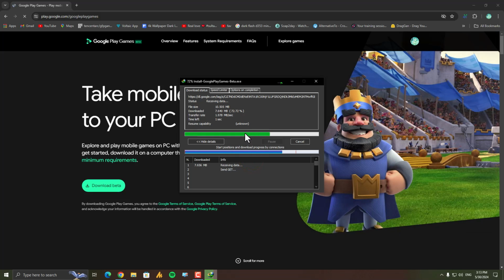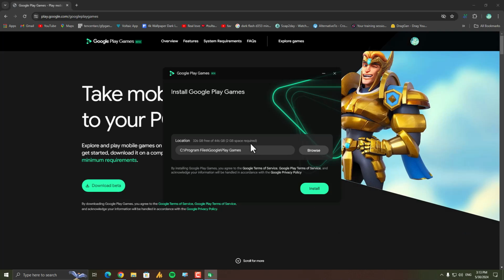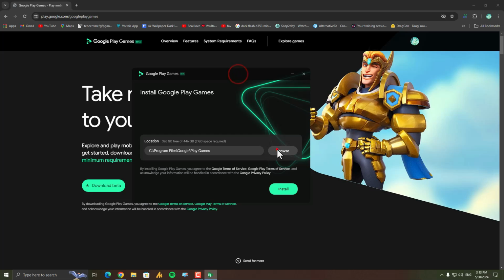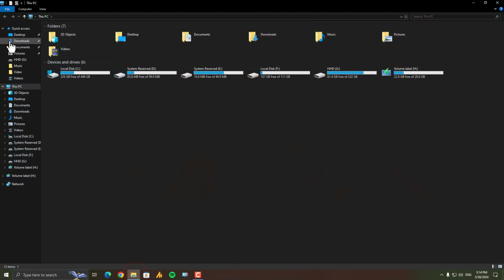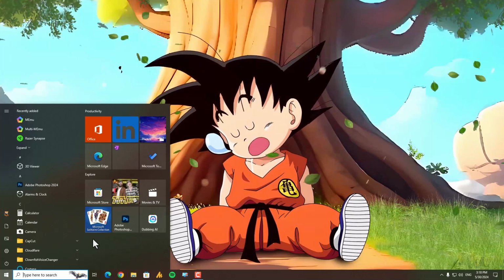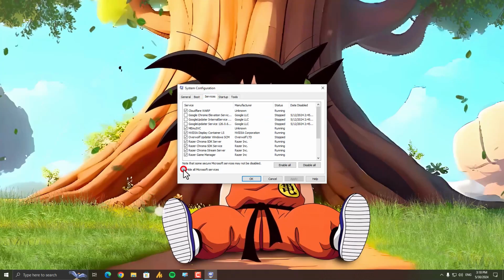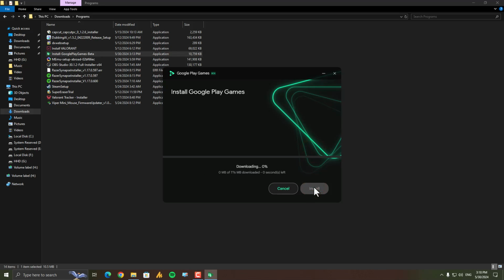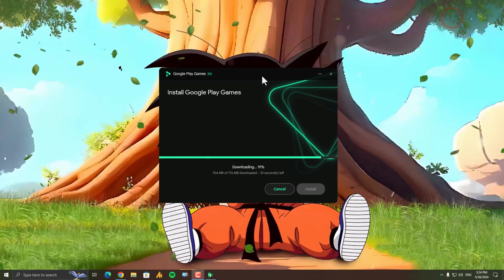Fix Error Code nu80070422 on Google Play Games for Windows - Step-by-Step Guide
Are you encountering the frustrating error code nu80070422 when trying to download or run Google Play Games on your Windows PC? 🖥️ You're not alone! Many users face this issue, but don't worry – we're here to help you resolve it quickly and easily. 👍

In this video, we will walk you through the step-by-step process to fix this error so you can enjoy your favorite Android games on your Windows desktop or laptop without any hassle. 🎮✨

👉In this video, you'll learn:

What Google Play Games is and how it works on Windows.
How to enable the hypervisor using Command Prompt.
How to enable Google Updater from the System Configuration.

👉Enable Google Updater from System Configuration:
Click on the Windows icon.
Search for "System Configuration".
Go to the "Services" tab.
Enable Google Updater.
After completing these steps, relaunch Google Play Games to install it without any errors. ✅